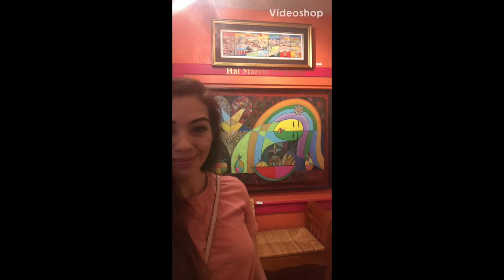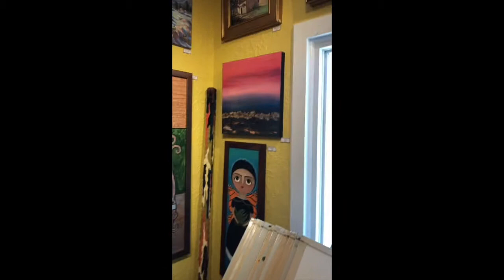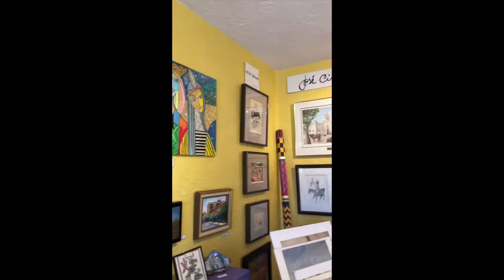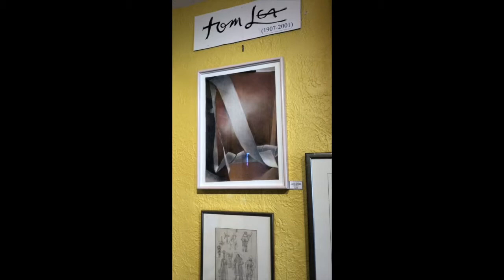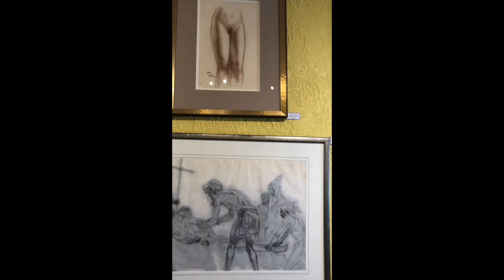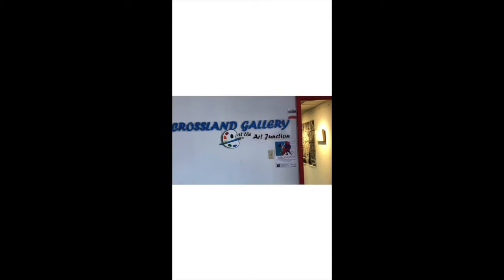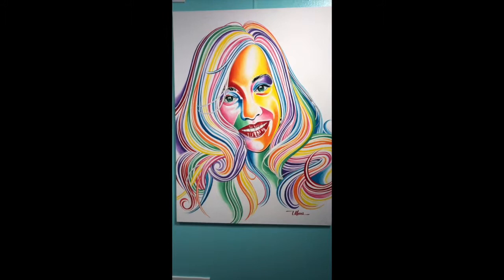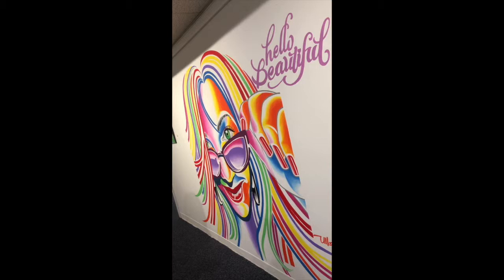My Movie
Art assignment 2.